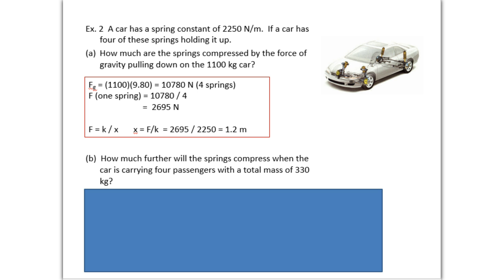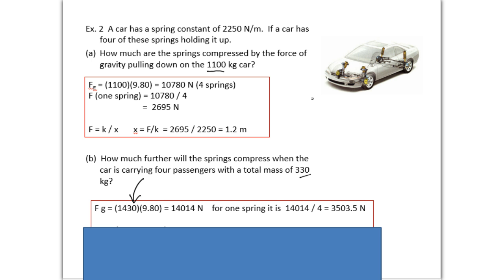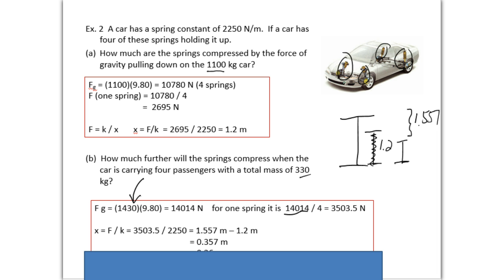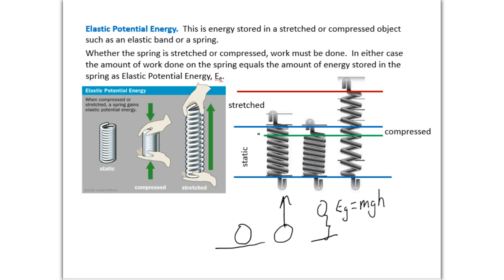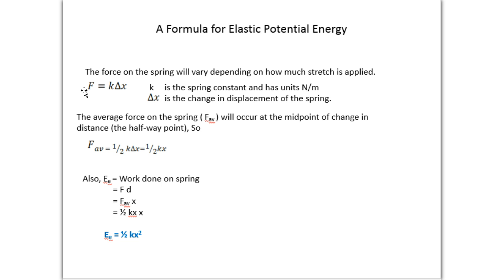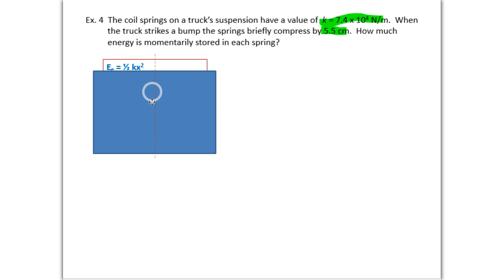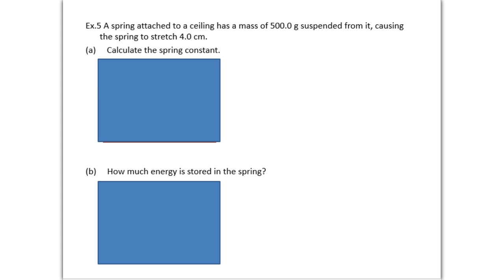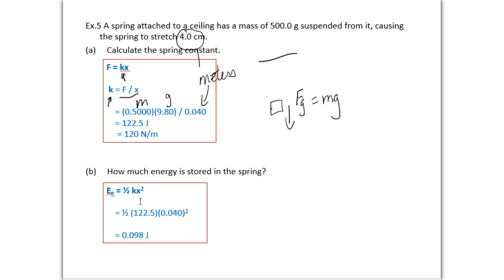Unit 3 S2 L3 - Elastic Potential Energy